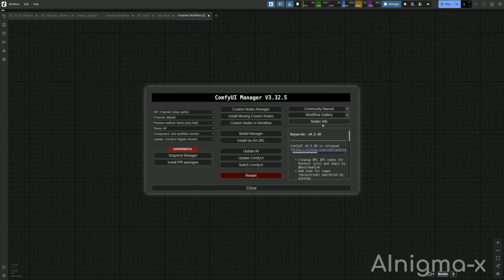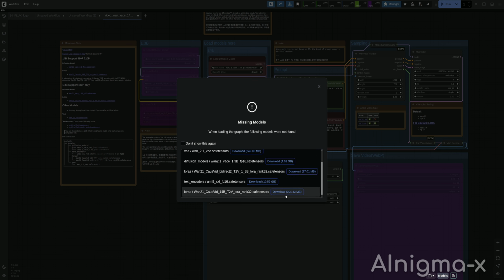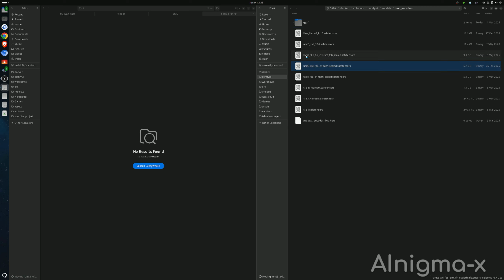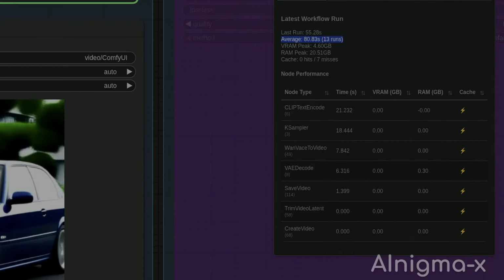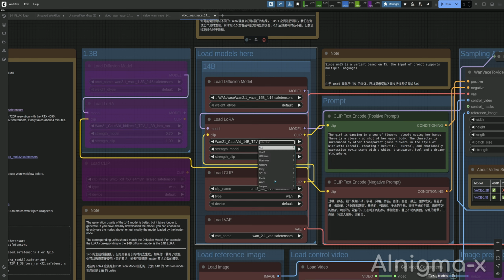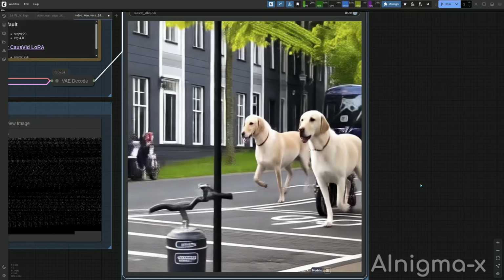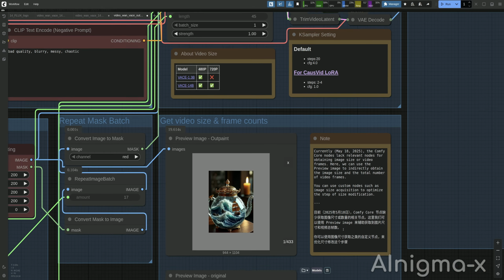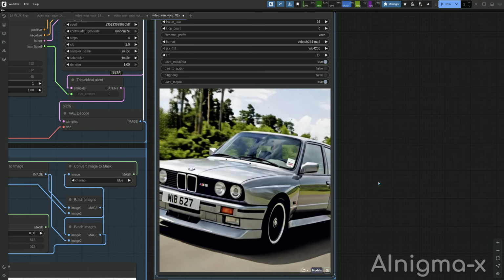WAN VACE - How to master AI video generation with the fastest and most versatile video generator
In this step-by-step tutorial, I’ll show you exactly how to install and use the WAN VACE the most versatile AI video generation model that you can run locally in ComfyUI and Ultra fast video generation.

🎯 In this video, you’ll learn:
🔹 How to organize and install WAN VACE, utm5, and other required models
🔹 How to structure your prompt and reference images for cinematic AI scenes
🔹 How to use the ComfyUI workflow to generate smooth videos
🔹 Performance insights on RTX 3090
🔹 Tips for optimizing generation time and scene consistency
🔹 How to use text to video generation technique
🔹 How to use image to video generation technique
🔹 How to master video to video technique
🔹 How to master first frame last frame video generation technique

🛠️ Tools used:
✔️ ComfyUI
✔️ WAN VACE